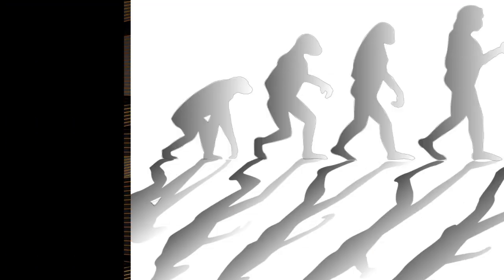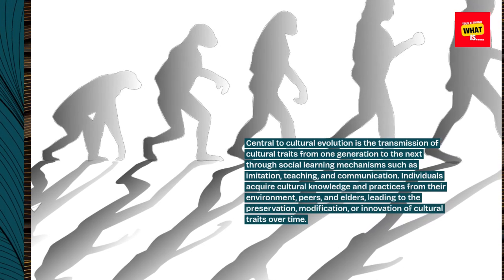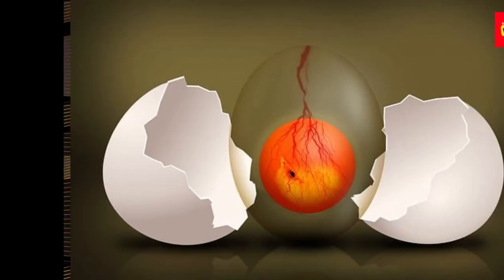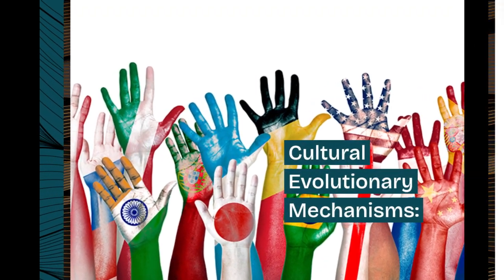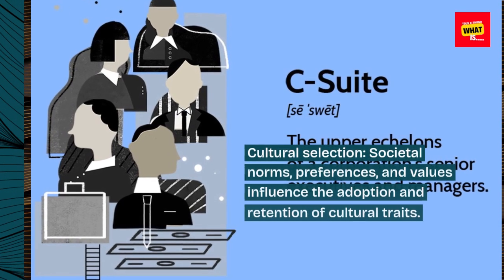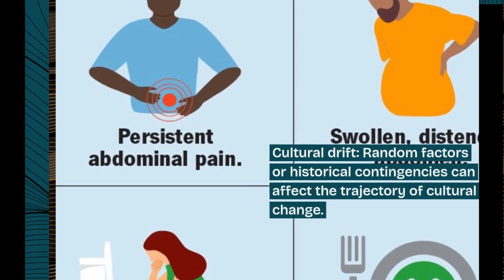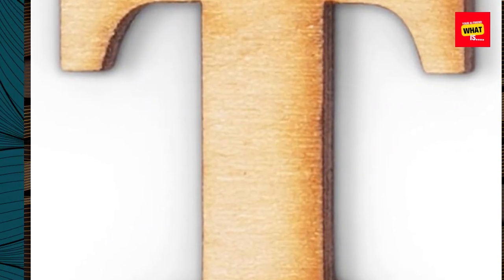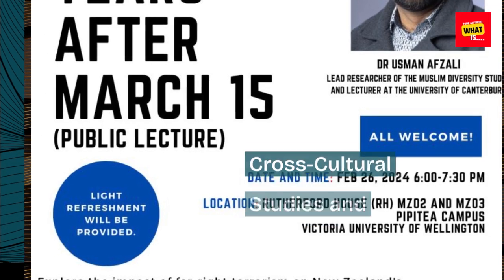What is the Science Behind Cultural Evolution?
Learn about the processes of cultural evolution, including the transmission of cultural traits and societal changes.